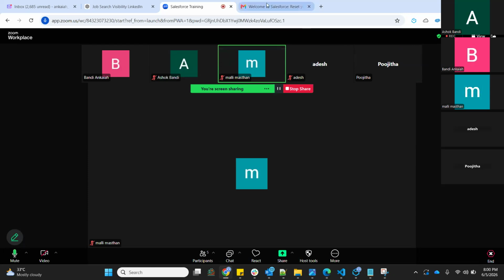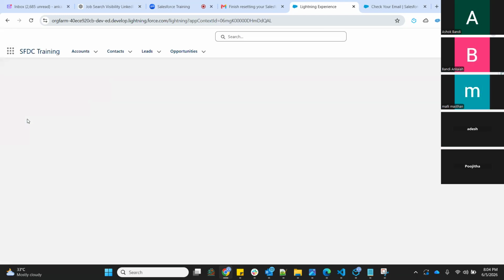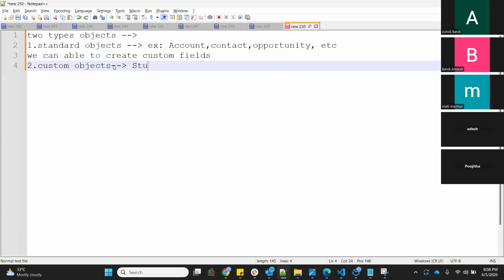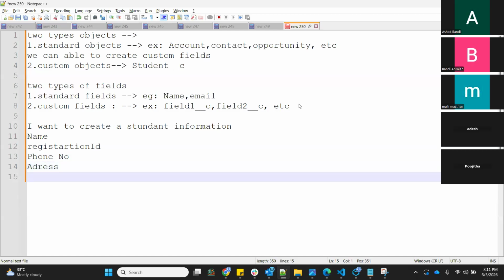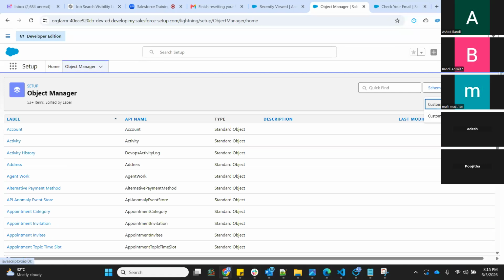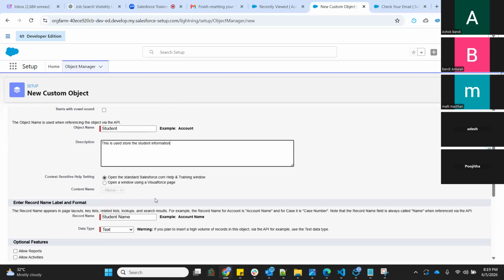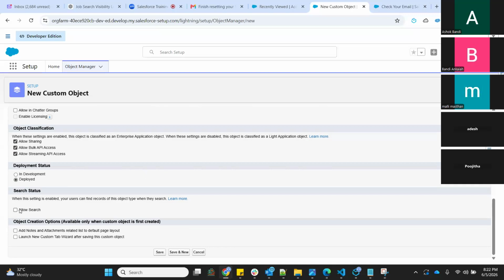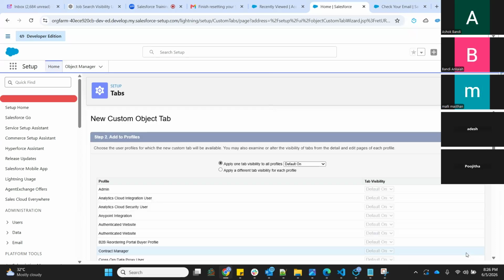Salesforce types of fields